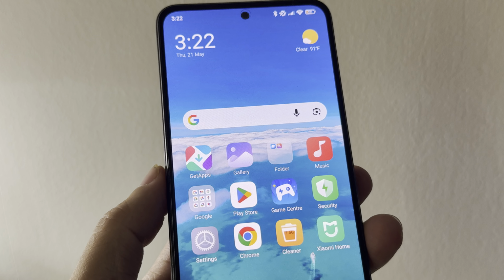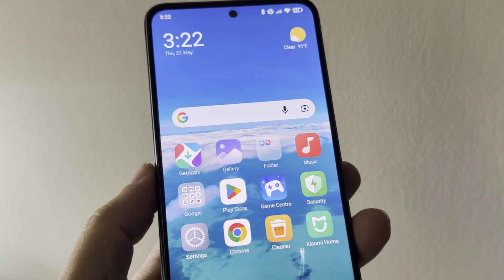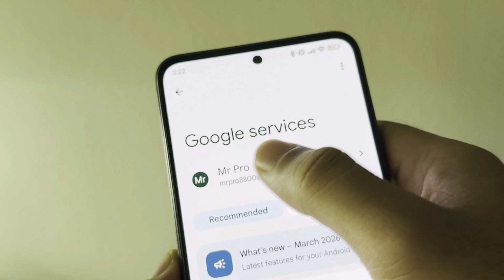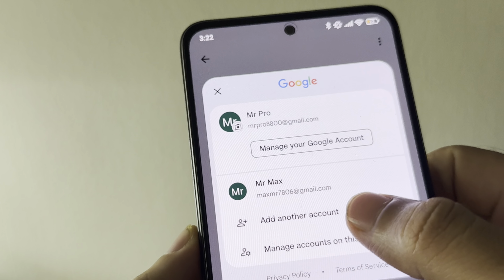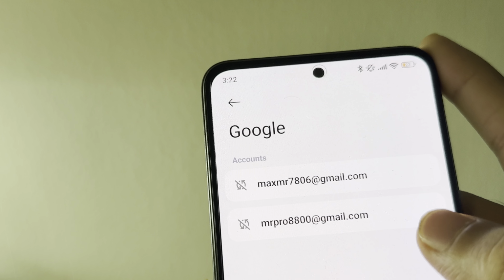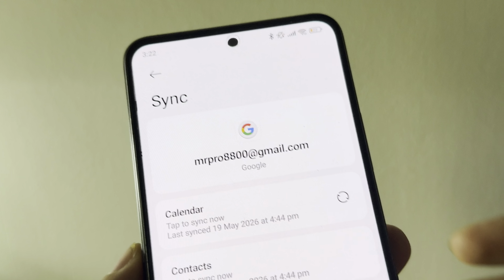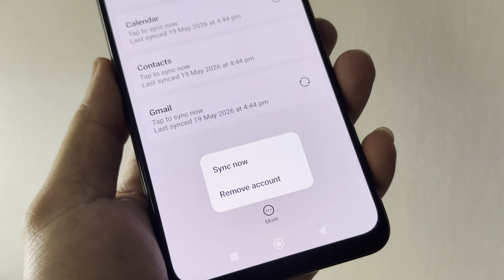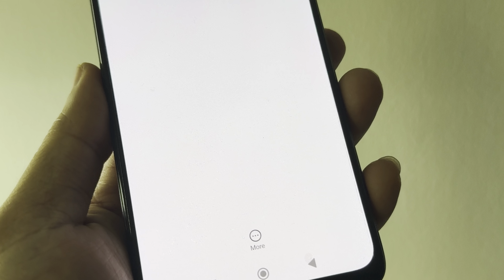How to Remove Google Account from Android Phone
Remove Google Account from Android phone easily! Follow this quick step-by-step tutorial to delete or sign out of a Google account from any Android device.